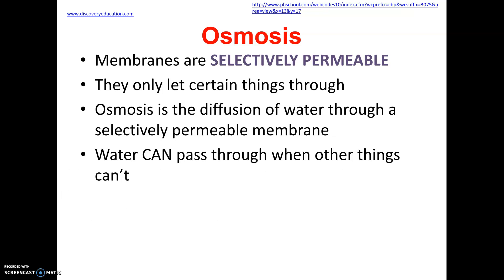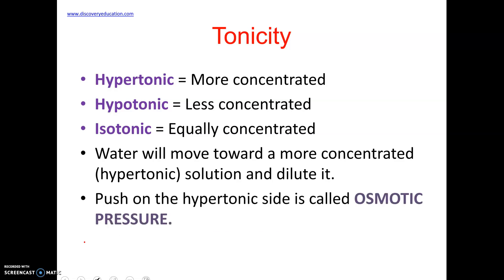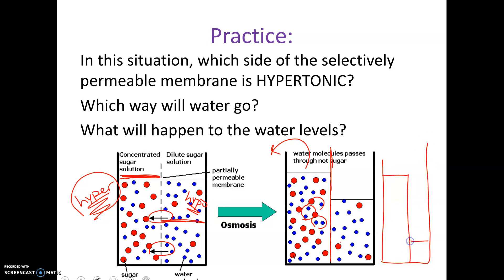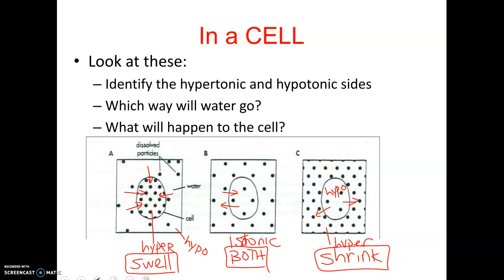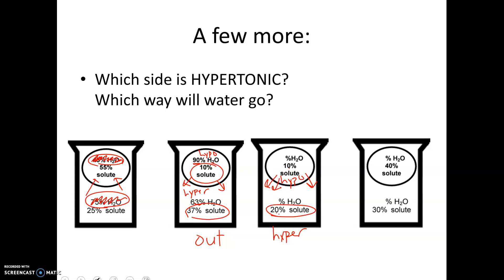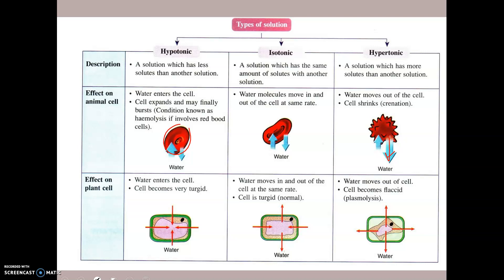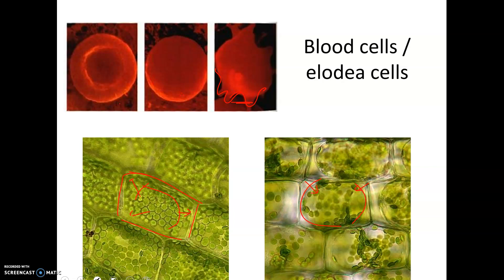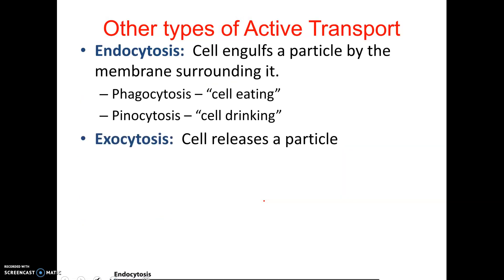Honors Bio Cell Transport